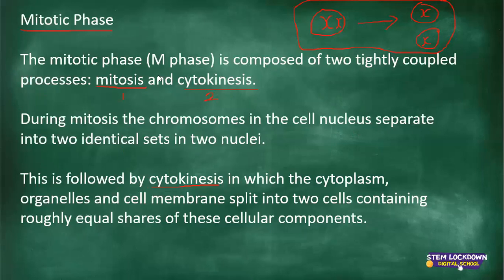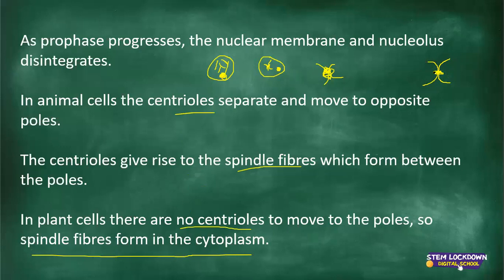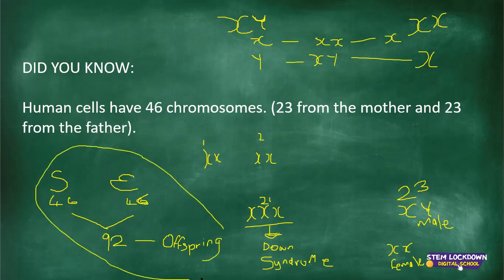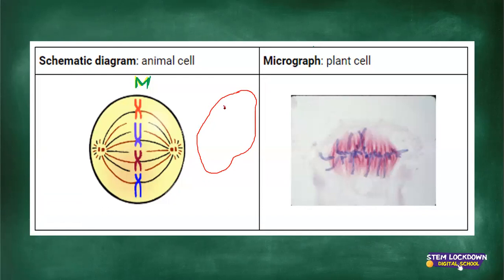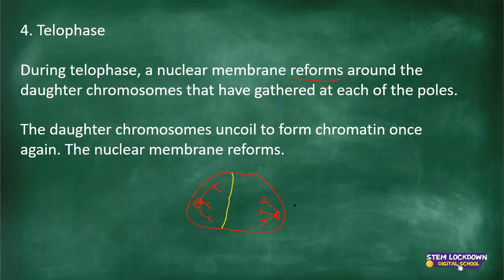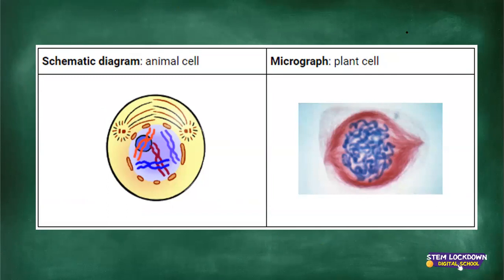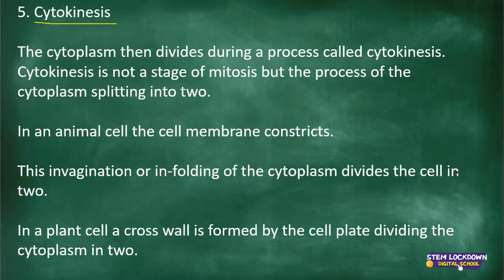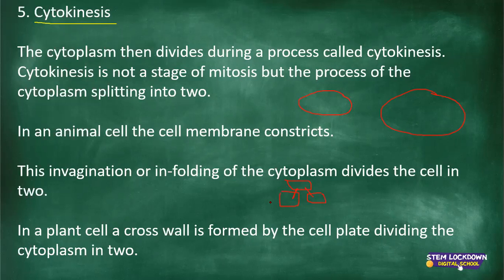Grade 10 - Life Science | 27 July 2020 | Mitotic Phase